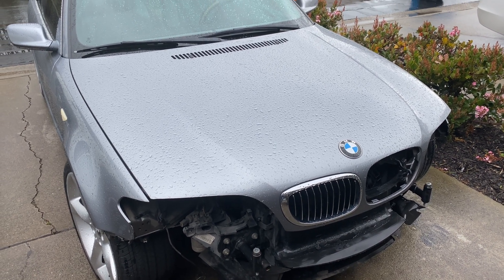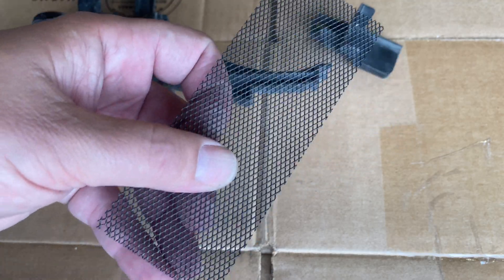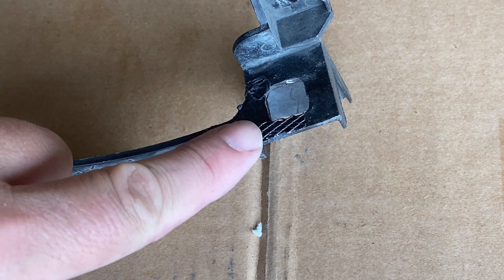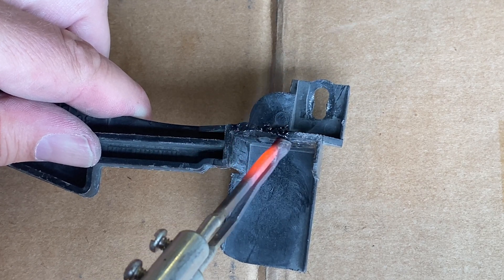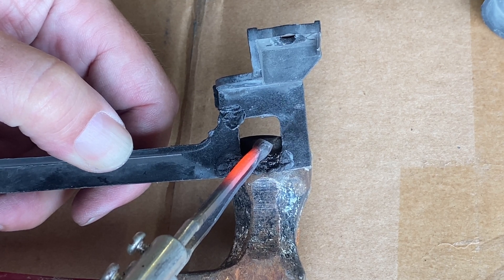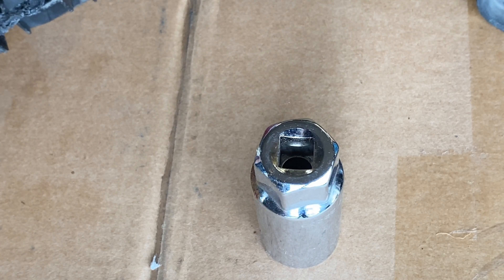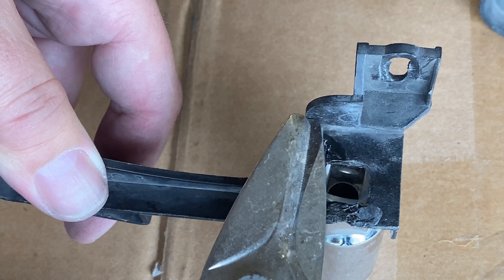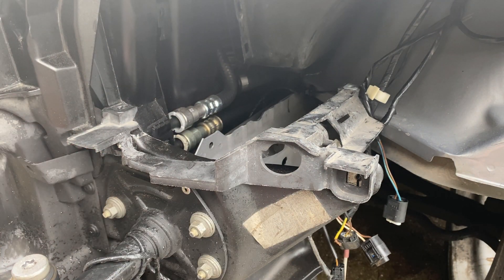Plastic welding - how to repair broken plastic parts. BMW E46 325Ci Headlight Bracket repair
We plastic weld a part back together with a soldering gun and some wire mesh screen. Pretty simple really - most plastics can be melted with a heat source and mushed back together. In this case I added a metal mesh to help strengthen the repair.

Here for a 2005 BMW 325ci headlight bracket? Be sure to find the coupe or convertible style! They are different from the sedan style - and way more expensive. Ask me how I know.

BMW Genuine Headlight Support Bracket Left E46 323Ci 325Ci 328Ci 330Ci
BMW Genuine Headlight Support Bracket Right E46 323Ci 325Ci 328Ci 330Ci

BMW E46 325Ci 330Ci Pair Set of Left and Right Bracket Headlights Gеnuіnе 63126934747/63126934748

Polyvance 5700HT Mini Weld Model 7 Airless Plastic Welder 200 watt

Massca Plastic Welding Kit with Rods, Reinforcing Mesh, Hot Iron Stand, and Wire Brush, DIY Arts and Crafts or Professional Surface Repair, Portable Use, 80 Watt

Ridgeyard 1600W Hot Air/Hot Gas Plastic Welder Welding Gun with Speed Nozzles Roller PE & PVC Plastic Rod

Weller D550PK 260-Watt/200W Professional Soldering Gun Kit with Three Tips and Solder in Carrying Case

40PCS Plastic welding rods ABS/PP/PVC/PE welder rods for plastic welder gun/hot air gun

50pcs 5Color Plastic Welding Rods PPR, PP, PVC
50PCS Yellow/Red/Green/Blue/Transparent PP plastic welding rods
Plastic Welding Rods for TPO TEO & PP Bumper Kayak Repairs, Flat Ribbon - Black (40 pack)
FiberFlex Plastic Welding Rod, Flat Ribbon, 30 ft., Black

For something more interesting, try listening to audio books. I love having a good book read to me while I work or drive. They sure beat top 40 radio these days!! Here's a link to a free month of Audible. Enjoy!!! Prime members get an even better deal!

You ever have groceries delivered? Try Amazon Fresh and let the groceries come to you.